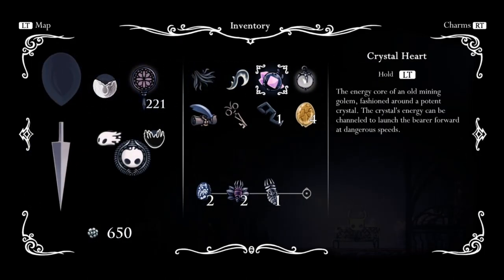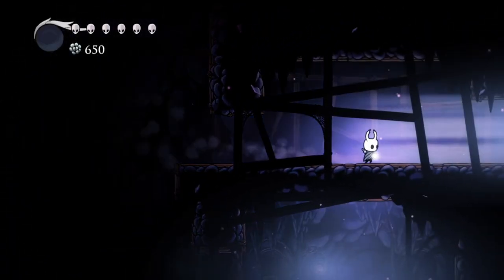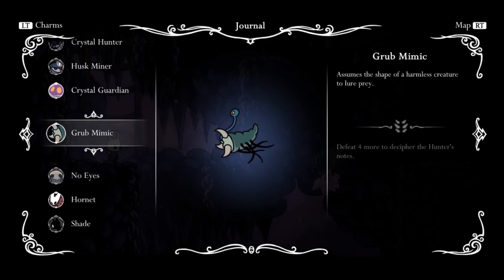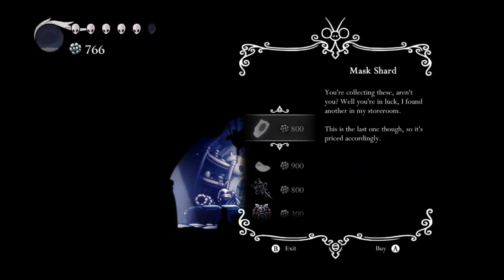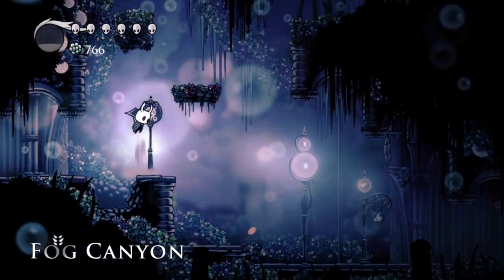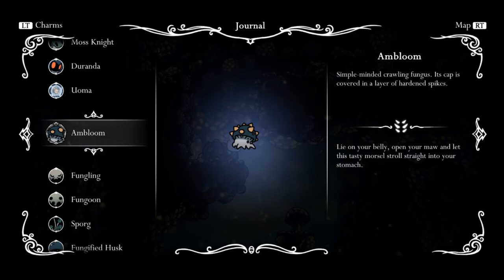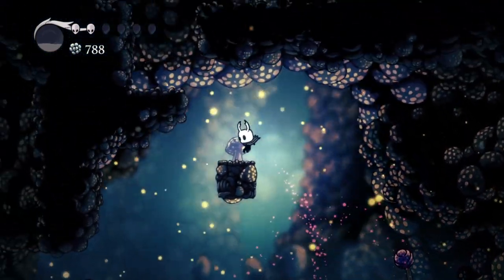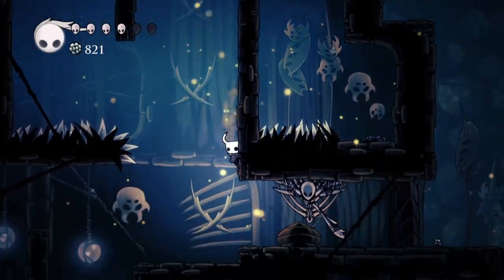The Mantis Council(?): Let's Play Hollow Knight BLIND in 2020 Episode 17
Hollow Knight is a side scrolling action game, taking heavy inspiration from Castlevania, Metroid, and Dark Souls.

This is a game of questions. Who are we? What is this place? What has happened to the people of this realm? Why are we here? What's in the weird egg? All these questions and more are ones that I have no answers for. My exposure to the game is minimal, and as such I ask that you keep spoilers to a minimum. If I have a question about a mechanic, or I am stuck at some part of the game, I will make it ABUNDANTLY CLEAR that I need help. Otherwise, let me struggle. It's part of the fun.

Will we find our way to the bottom of the catacombs? Will we beat the bosses and the game? Who knows? Let's find out.

End screen, profile picture and channel banner by StockpileLena on twitter, check her out!